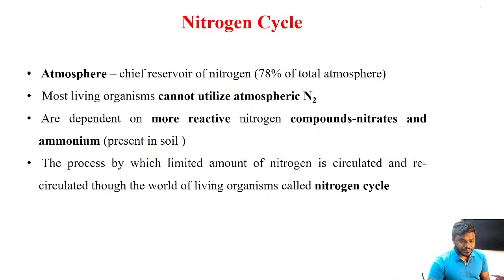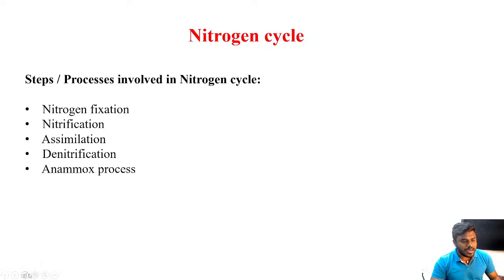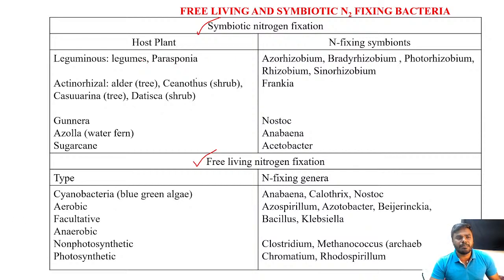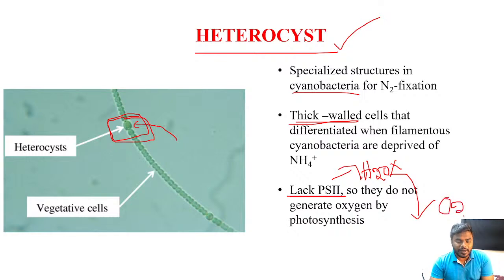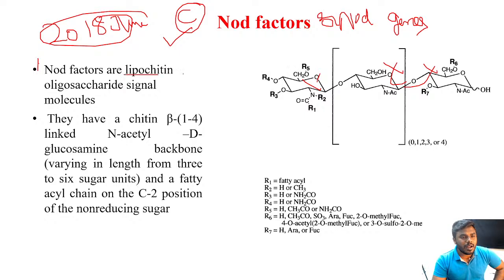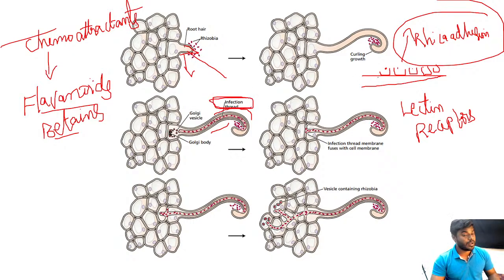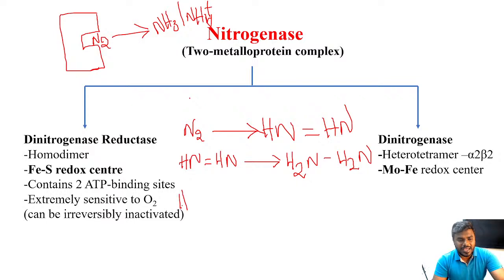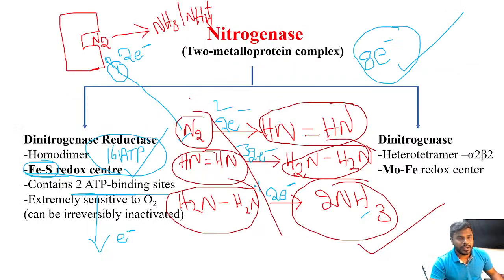NITROGEN METABOLISM PART 01 | UNIT - 6 SYSTEM PHYSIOLOGY - PLANT | CSIR-NET LIFE SCIENCES JUNE 2022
In this video Chandra Shekhar  discuss about NITROGEN METABOLISM  from basic to advance level. Learners of CSIR NET LIFE SCIENCES | IIT JAM BIOTECHNOLOGY | GATE BT & XL will be highly benefitted from this video. Entire course to be delivered in English .